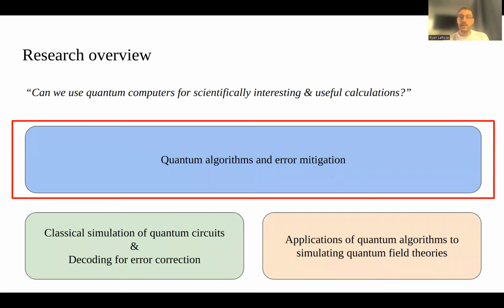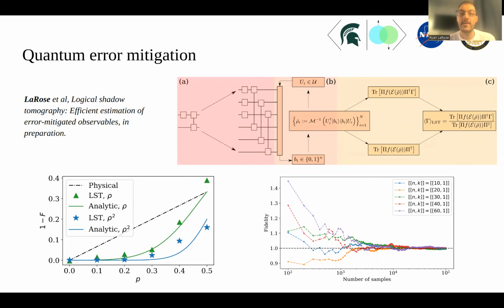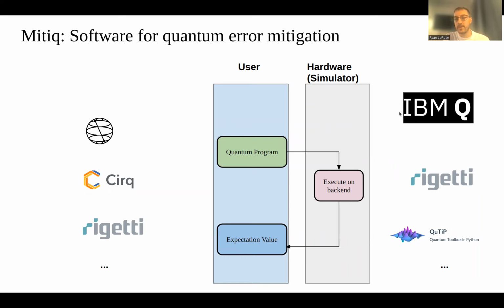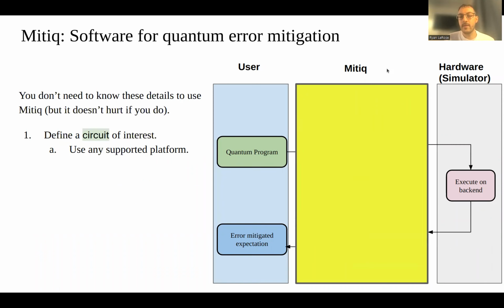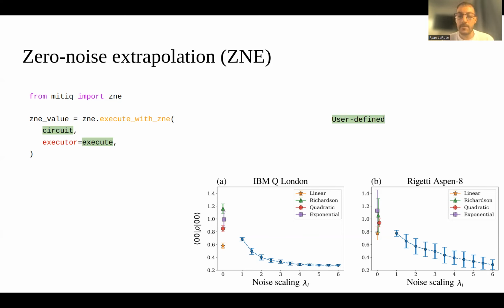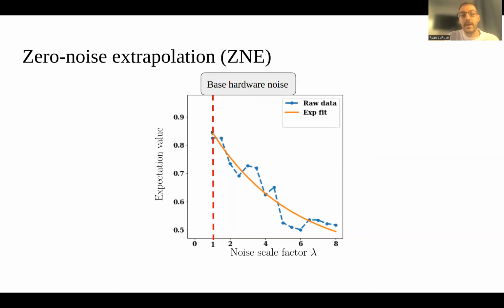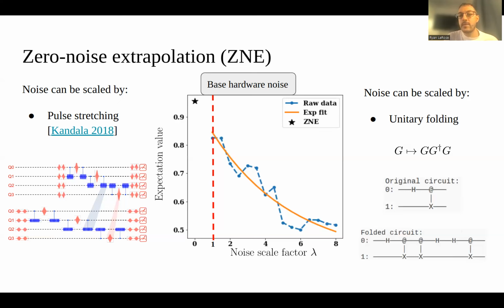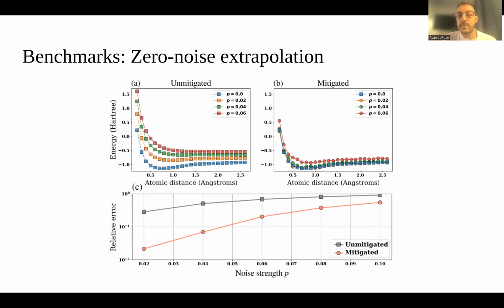Good Practices in Building Quantum Software: Error Mitigation via Mitiq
Bonus lecture by Dr. Ryan LaRose, one of the foremost experts on quantum machine learning on his Mitiq python package for quantum error mitigation on NISQ devices.